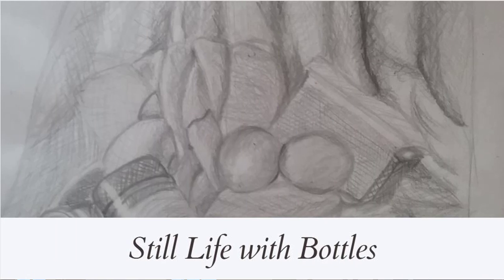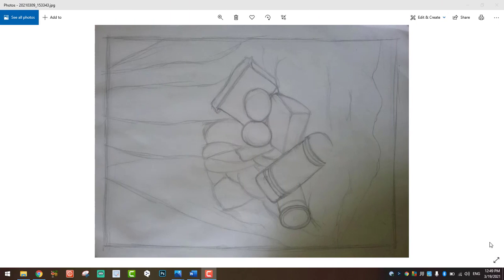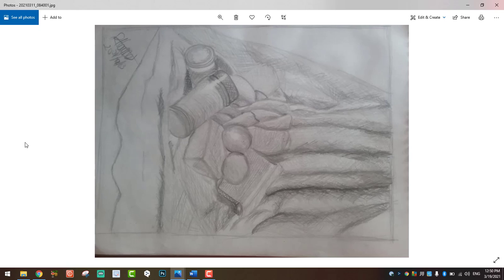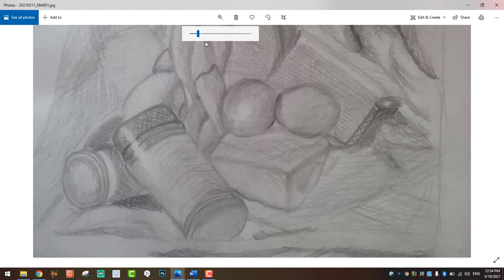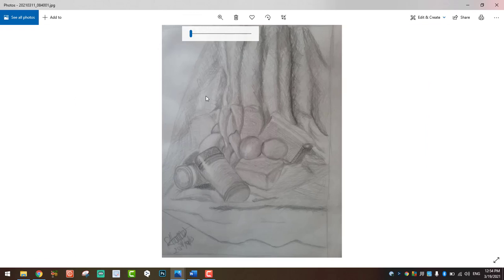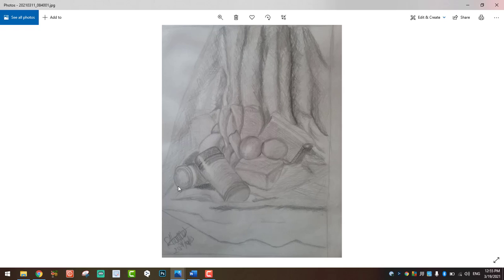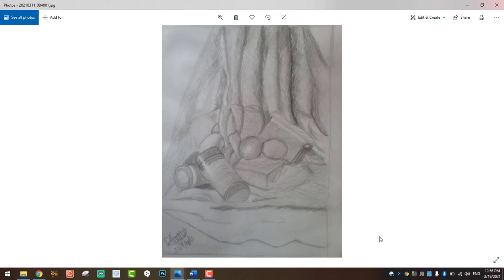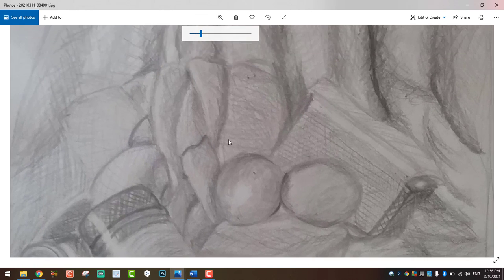Still Life Drawing with Seasoning Bottles | A Critical Analysis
Critically assessing a still life drawing composition to see how effective the student was in using the fundamentals of drawing. Some areas critiqued included composition, construction, shading and the value scale.